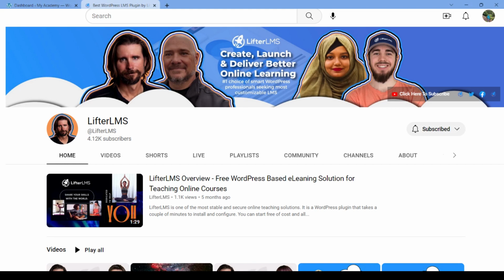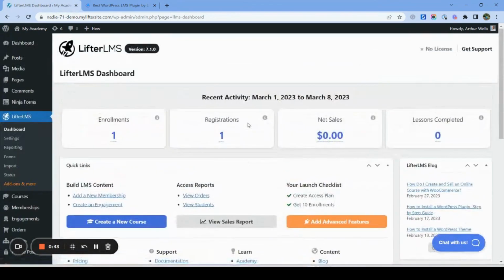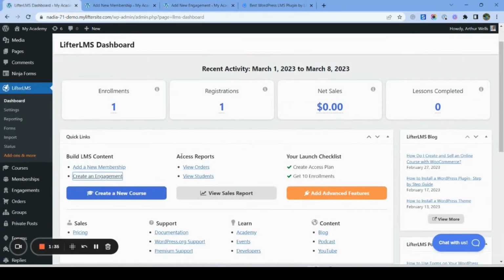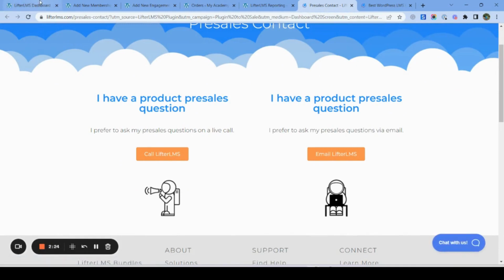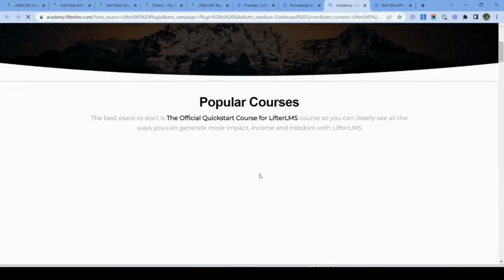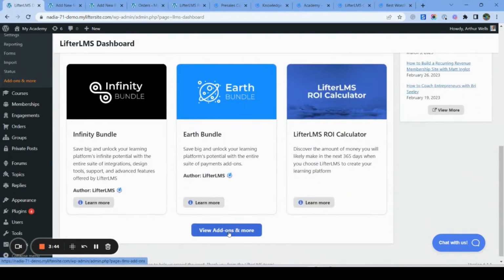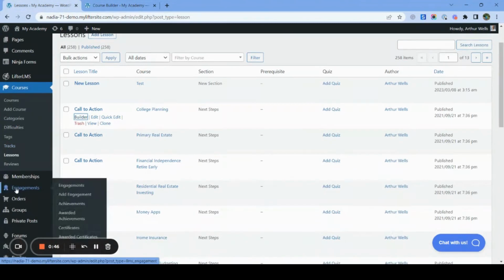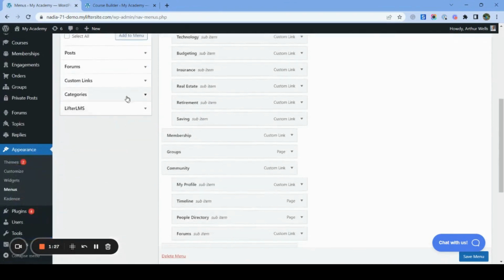LifterLMS Release 7.1: A Complete Overview of the Latest Update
Discover the latest features and updates in LifterLMS Release 7.1! In this video, we'll walk you through the improvements to the course builder, quiz and assignment features, and student dashboard. Learn how these new features can help you create better online courses.